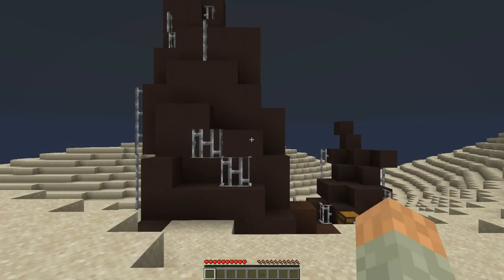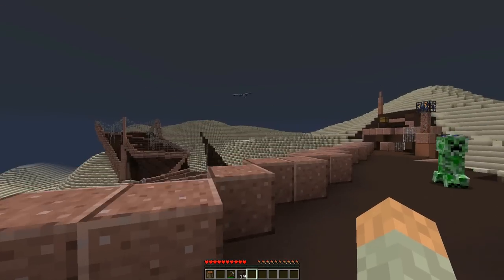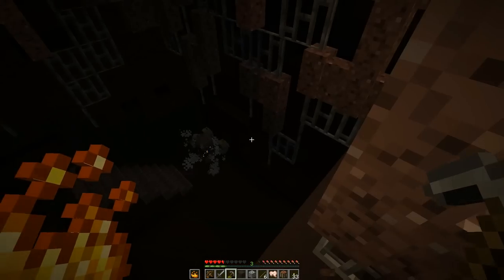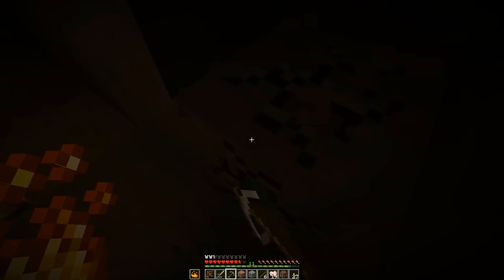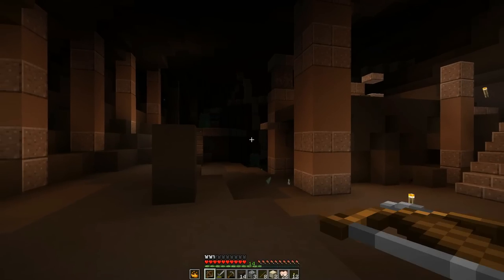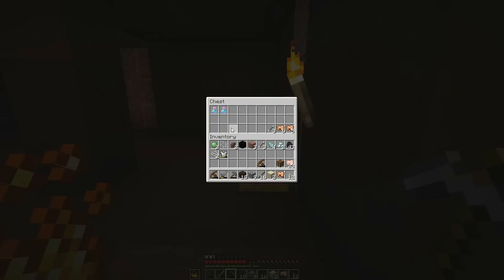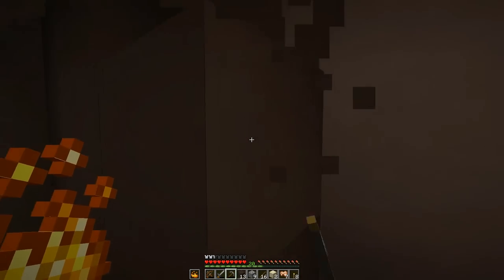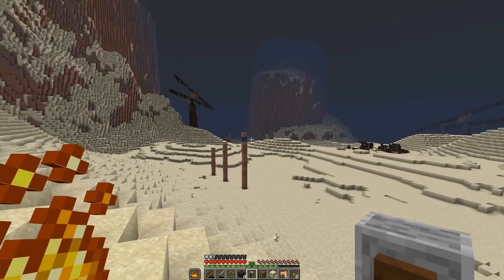Strawberry Jam 24 - Machines: Derelict Episode 1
Strawberry Jam is a CTM mapmaking event started by Shaymin_Rocks back in 2013. Participants are tasked with building a three-objective CTM map within a 72 hour time-frame. Currently on its 18th season and now organized by members of the CTM community, Strawberry Jam offers mapmakers the opportunity to showcase their talents and to introduce players to new game mechanics and mapping ideas. To celebrate this glorious occasion, I'll be playing through all of the entries this season.

The theme this season is "Machine," and we are playing Derelict by Fornan.